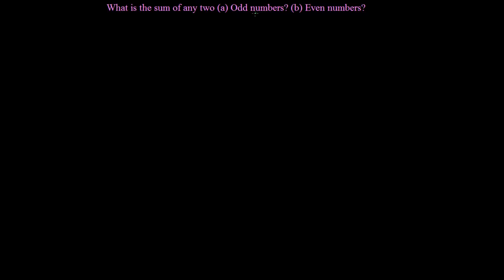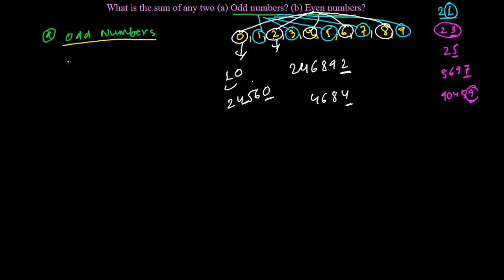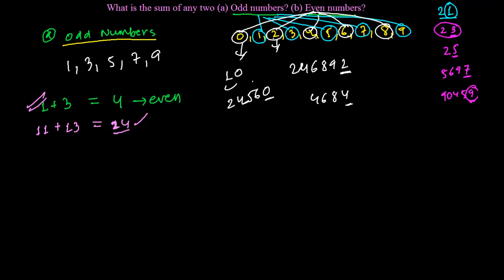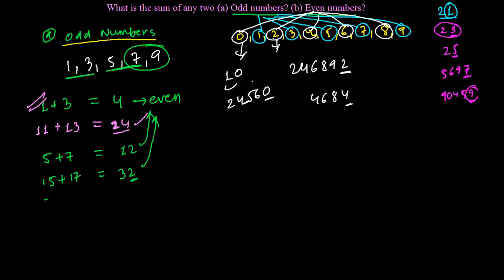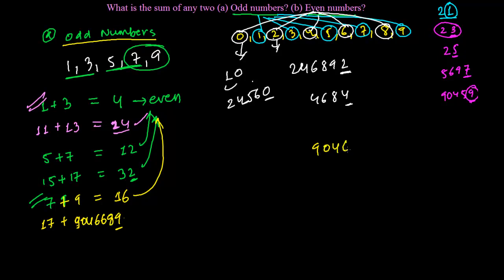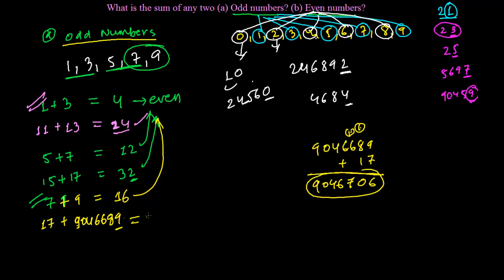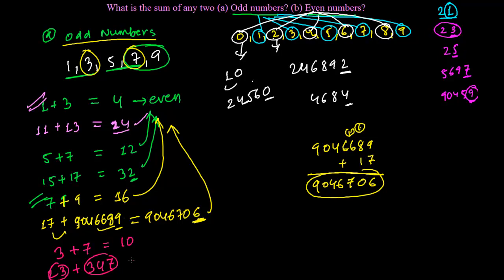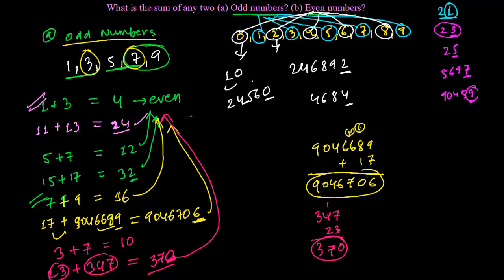What is the Sum of twoOdd Numbers